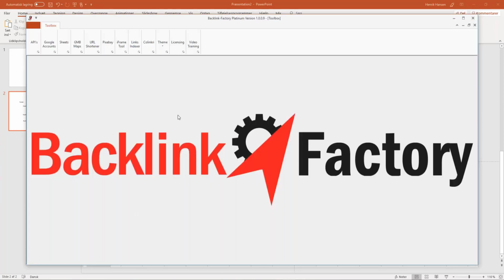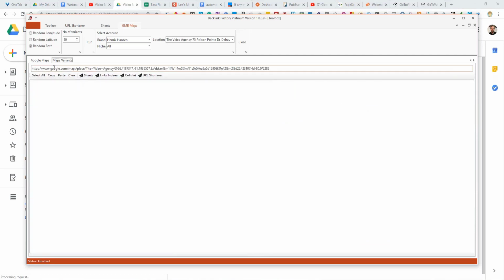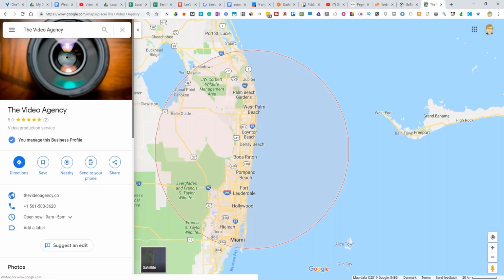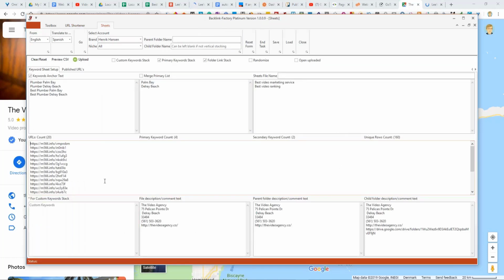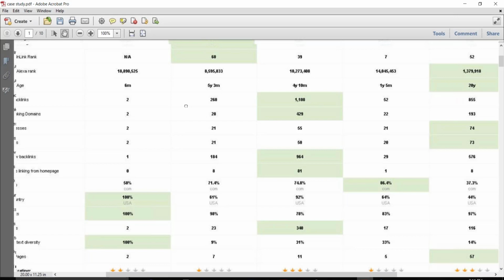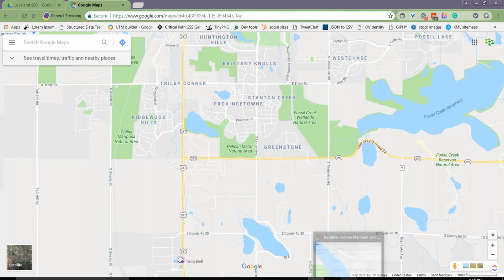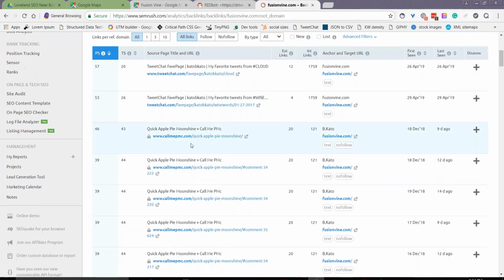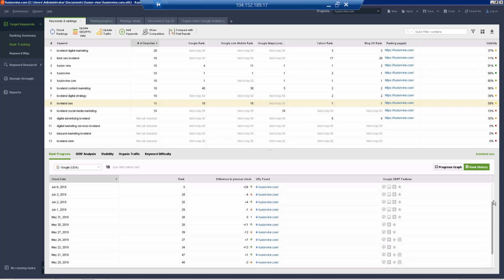GMB Backlink Factory - Webinar 3 - FULL WEBINAR June 13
GMB Backlink Factory
0:00 Patrick Intro – Map variants
1:46 Henrik intro - BackLink Factory – sheets and organization
2:30 Silo structures
3:18 Patrick - keywords / anchor text
3:43 Henrik create parent folder/create sheet
8:04 Patrick – “please go back 2 steps”
8:12 Henrik – use ANY URL – links for boosting GMB
9:23 use buffer for boosting money site
9:38 URL shortener
9:46 another issue – GMB Maps – generate map URL - variants
11:26 created keywords
12:52 use link stack to create link to parent folder
13:06  also creating iframe stacks for sheets – folder created in drive can only be embedded into gsites
14:30 recap - problems with map URL – missing latitude and longitude and how to fix it
18:00  recap – hit generate – how to fix
18:52 Question - purpose of creating map variants?
22:52 Question – where do map URL’s point to?
23:55 Question – what URL’s?
26:16 Question – do you have training on using buffer site?
27:30 Question – how to create map variants to SAB with hidden address
30:08 – iframe code
31:31 Question – folder names
33:46 Question - can same email be used for all….?
36:56 “Save and Load buttons”
38:40 Question – is it assumed that the map is linking back to the site
                           Where do the map URL’s point to?
41:11 Question – how many links per campaign is ideal?
43:13 Question – any insight about folders and ownership – any stacking value?
45:08 Question – how are you making my map an increasing area of service?
52:00 Question – google sheet URL 1 with links to $$ site an a powerful page URL2 – best move
53:50 Introduction of Brian Kato
55:30  Brian Kato background
58:00 link Assistance tool info – site not in top 100
59:27 – use BLF one time and site moved to page 9
1:00:00 – second round with BLF moved to page 3
1:01:58 – from May14 = June 9 – moved to position #2
1:02:10 “how I did this”
1:02:53 example – google maps – map variants and GMB – creating silo structure based on landmarks
1:06:55 Question – when creating the structure, what anchors did you use in the sheets?
1:08:54 Henrik – emphasize what Brian is doing – re variants/ranking
1:11:31 Question – when you say GMB listing…?
1:12:40 Brian… lots of other things to do….
1:14:12 Question – competition backlinks – backlinks to your site
1:15:44 Patrick – “PAY ATTENTION”
2 tools Brian uses:
(there is a free version)
1:17:15 SEMRush
1:18:47 Patrick – competitors can’t see what we are doing!
1:19:47 Henrik – “Google loves Google”
1:21:06 Brian – graph showing progress
1:27:58 Henrik – question re Brian’s campaign
1:30:54 Patrick “when you make a mistake with this…..?”
1:35:41 Brian – recap of site progress
1:36:23 Question – what software are you using?
1:36:32 suggestion re ranking